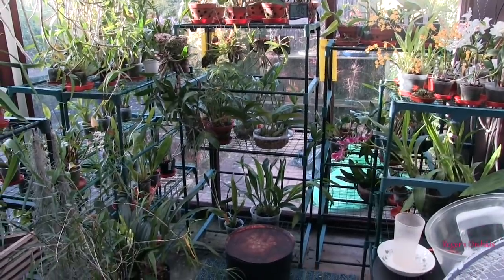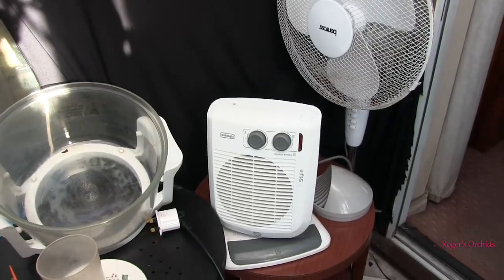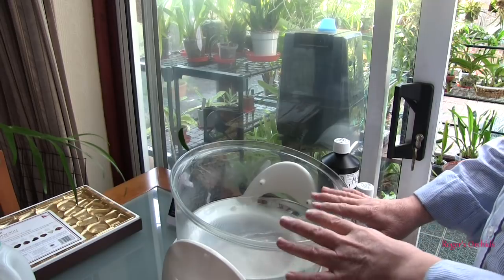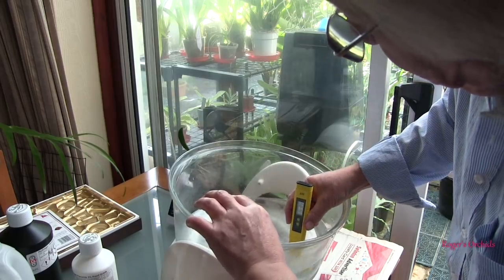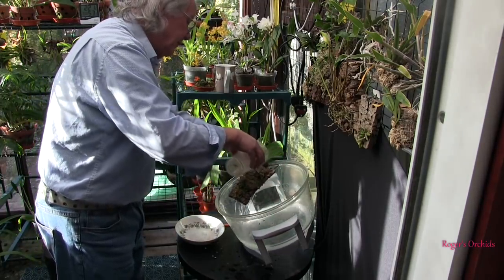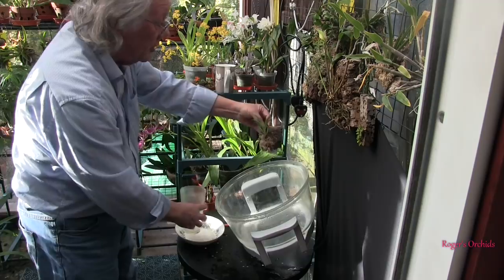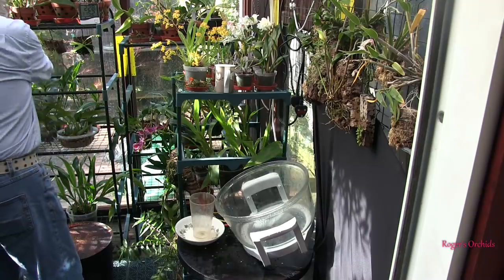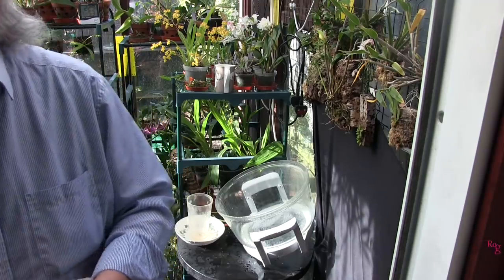Many Questions All Answered in One Video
Questions asked in the comments section are answered, but not everyone reads all the comments so, I've collected some questions from the past few weeks to answer for everyone in a video.
I've set up a dedicated Facebook page which is linked to my channel - search Facebook for 'Roger Frampton' and look for the orchid pictures (so you don't get muddled up with other pages).